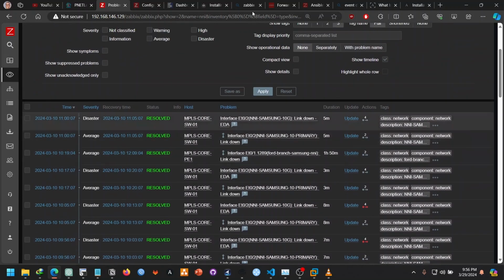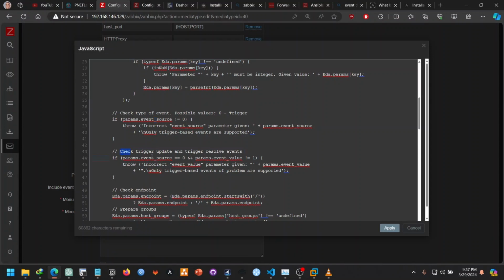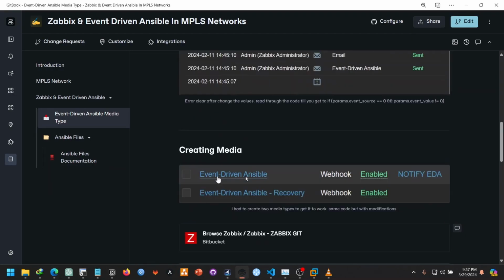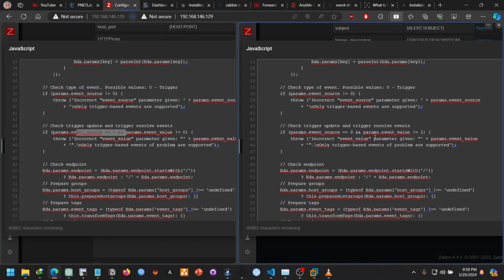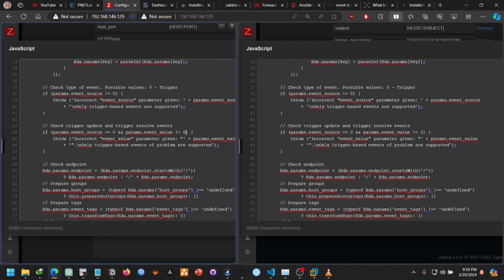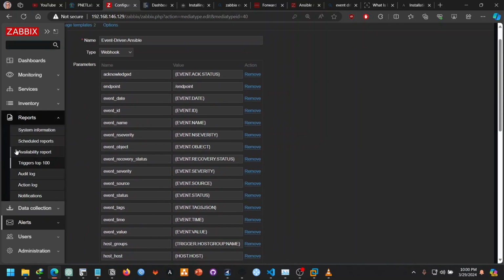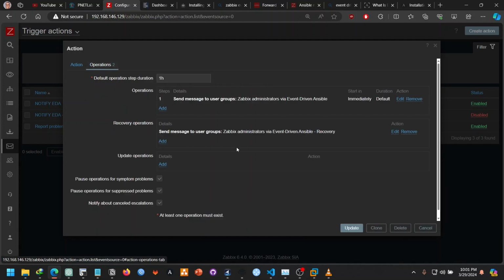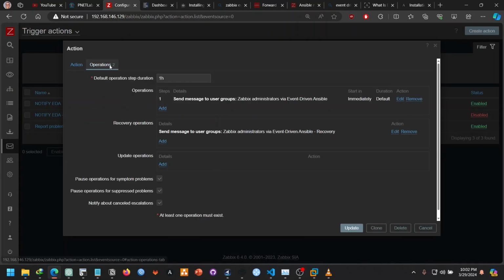Ep22 - Fix EDA Events Recovery Bug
🌐 Welcome to Episode 22: "Events on Event-Driven Ansible"! Dive deep into the world of event handling and learn how to harness the power of Ansible to automate responses to network events in real-time. 🚀

🔧 What you'll learn:

An overview of event-driven automation and its significance in network management.
How to configure Ansible to listen for and respond to specific network events.
Practical examples of setting up event-driven tasks using Ansible playbooks.
Tips and best practices for optimizing event handling to enhance network reliability and performance.
👨‍💻 This episode is essential for network engineers, system administrators, and IT professionals who want to maximize the potential of their automation setups with event-driven Ansible.

💬 Have experiences or questions about event-driven automation? Let's build a collaborative community of automation experts.

Unlock the power of real-time automation with Episode 20: "Events on Event-Driven Ansible"! 📈💻⚡